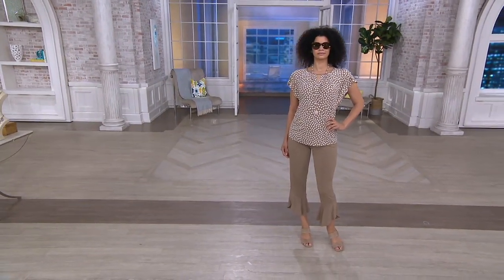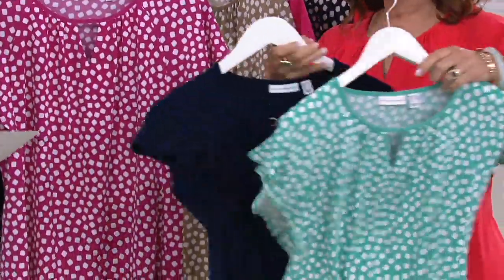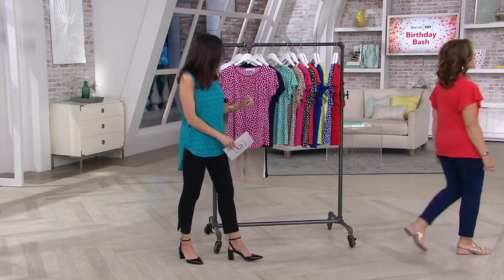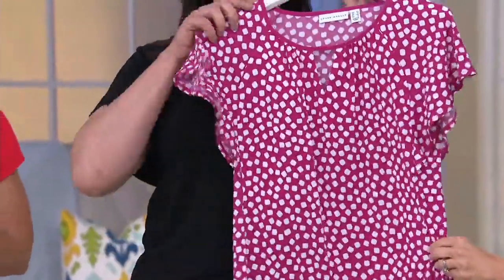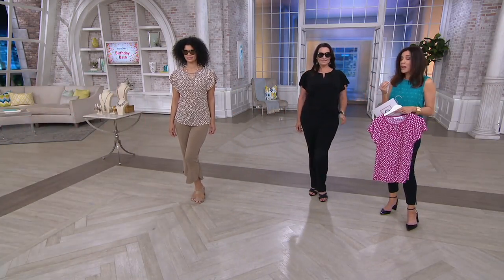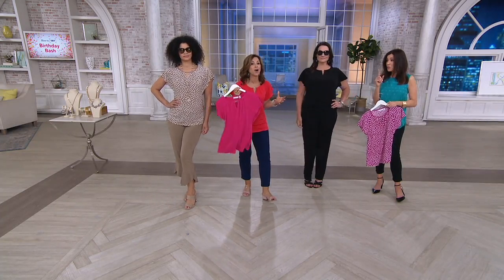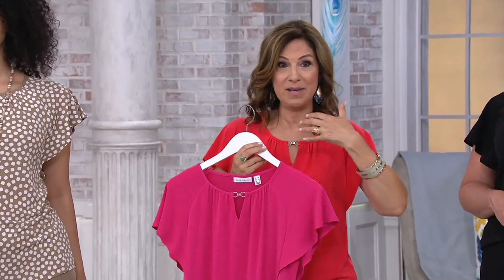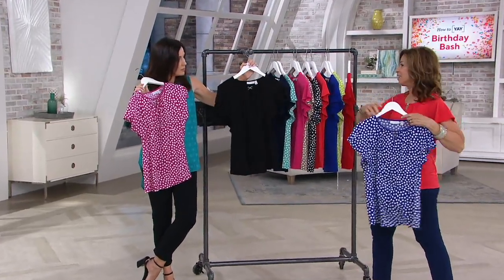Susan Graver Set of 2 Liquid Knit Flutter Sleeve Tops on QVC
Susan Graver Set of 2 Liquid Knit Flutter Sleeve Tops

Sometimes just having one fabulous, flutter sleeve top is not enough. This set of two satisfies your stylish needs with one printed and one solid design. From Susan Graver.